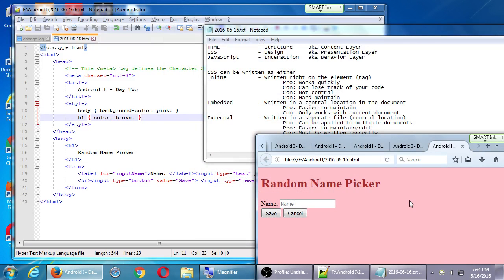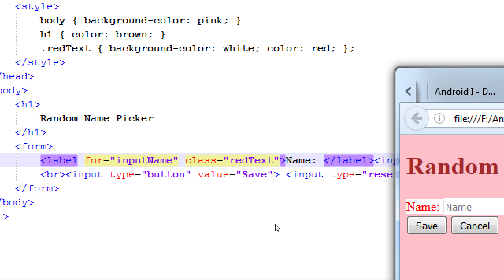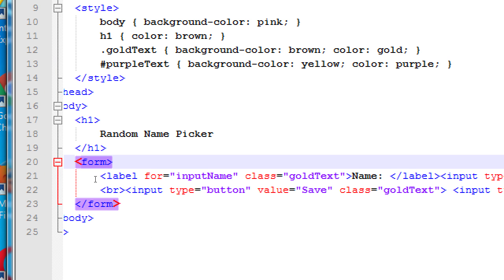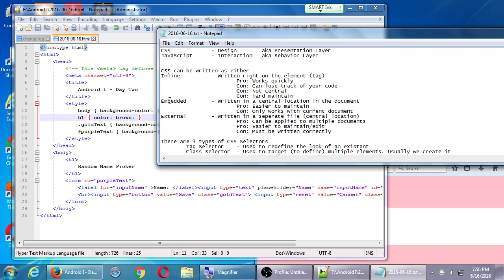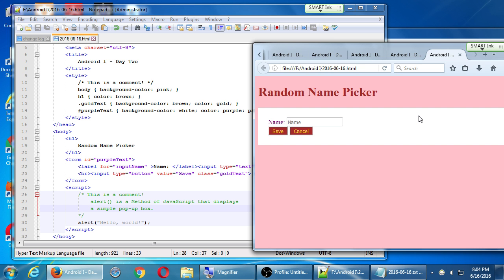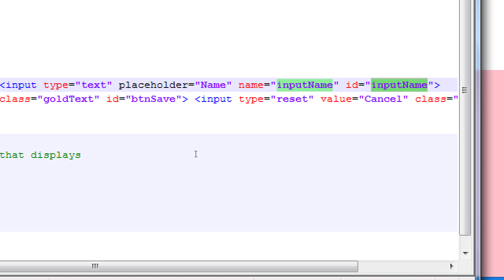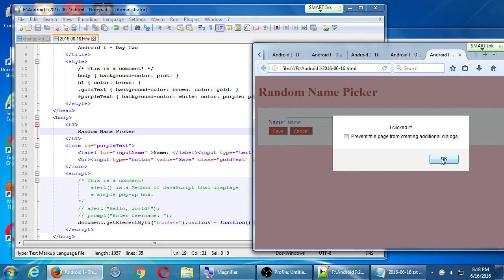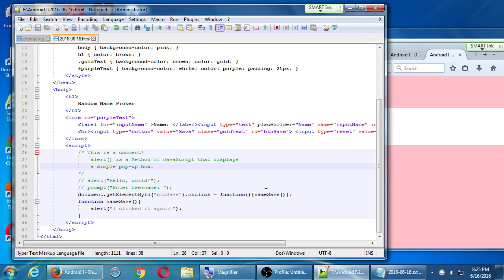SDCE Jun16 Android I 2016 06 16 B